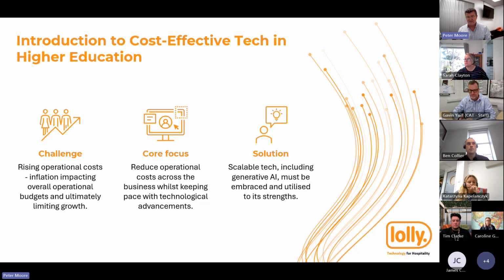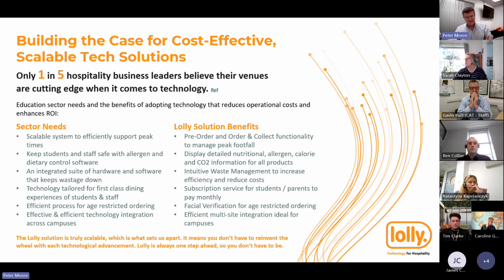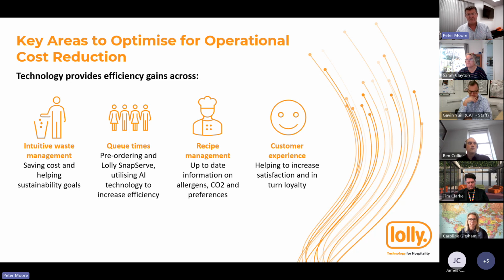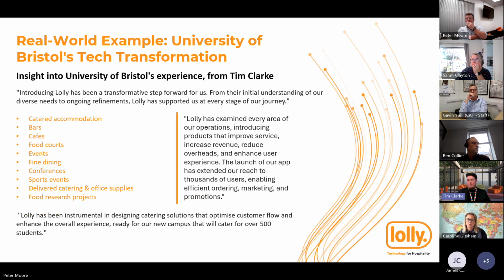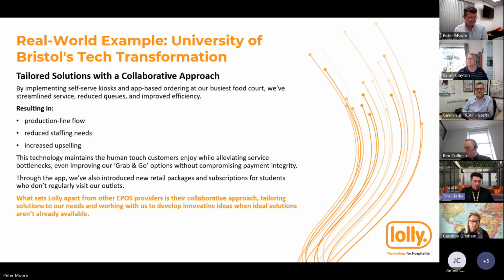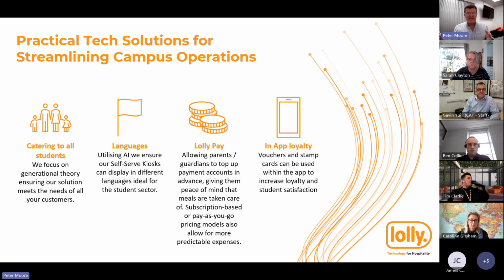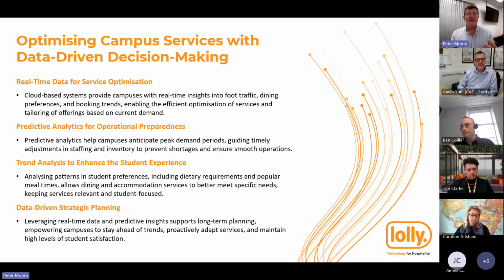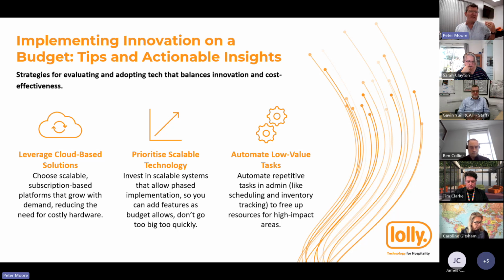CUBO Round Table Cost Effective Tech Solutions for UK Higher Education - It's Lolly - 19.11.24